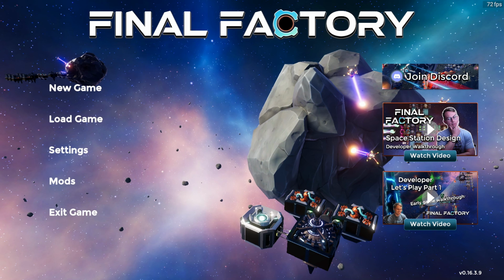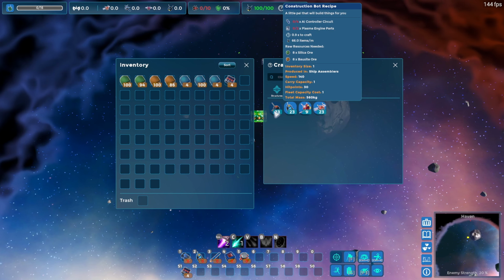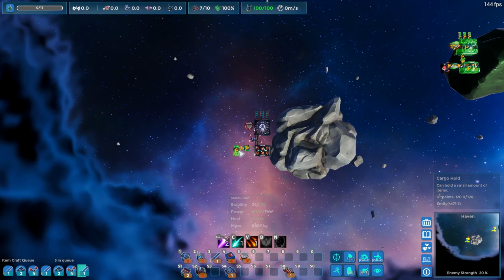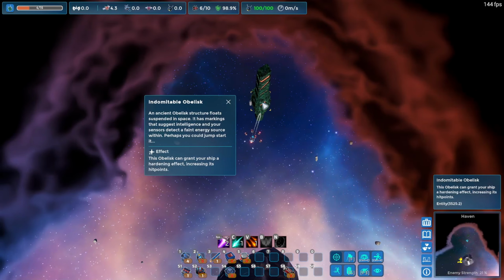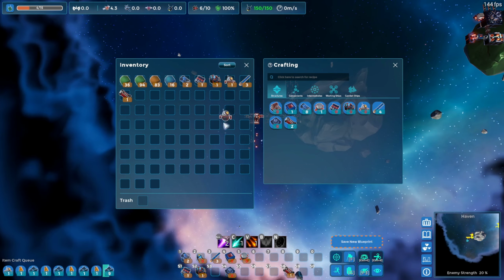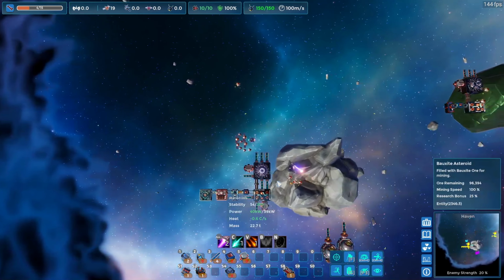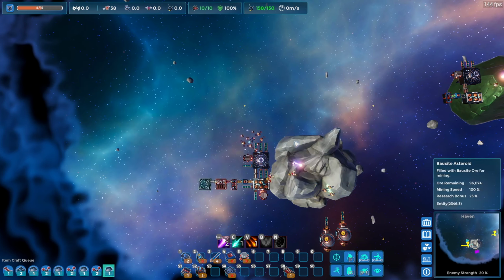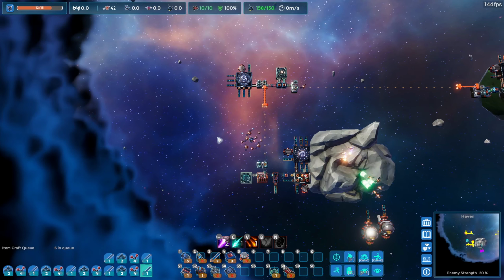Inside the Innovation - Final Factory - E1 - First Look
Welcome to the thrilling cosmic battleground in our epic quest for universal domination! Join us as we embark on a relentless war against the formidable alien race known as the "Vek." In this action-packed adventure, we strategically harvest vital resources, manage bases, and deploy powerful robots to outwit and outmaneuver our extraterrestrial adversaries.

As we navigate through the fogged cosmos, our mission takes us to uncharted territories in search of ancient relics and ruins. These invaluable artifacts hold the key to unraveling the mysteries of our own kind and bring us closer to our ultimate goal. With each discovery, we gain crucial insights and unlock hidden powers that will aid us in our battle against the Vek.

Prepare to be captivated by the intense battles, strategic decision-making, and the ever-present sense of urgency as we push the boundaries of exploration and conquest. Will our determination and resourcefulness be enough to secure victory and establish our dominance in the universe?

Join us on this extraordinary journey as we wage war, explore the cosmos, and uncover the secrets that lie within. Get ready for an adrenaline-fueled adventure like no other in our quest.

👍In order for small channel's to thrive, we need your support.👍

Description:
Final Factory blends factory building with a rich universe to explore. Build a vast network of automated space stations and command a massive fleet against the hostile local aliens. Discover new technologies and unlock the secrets of an ancient civilization as you explore an infinite cosmos.